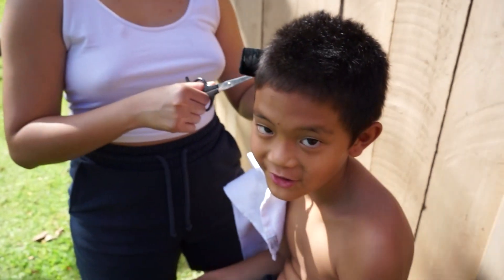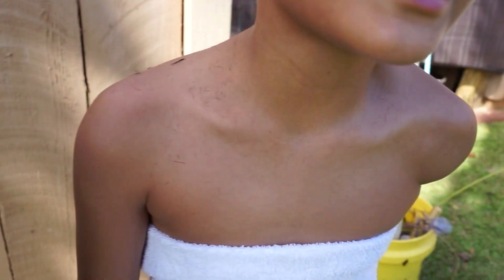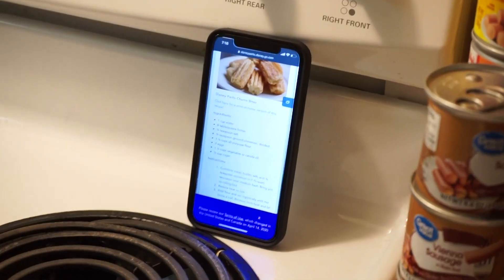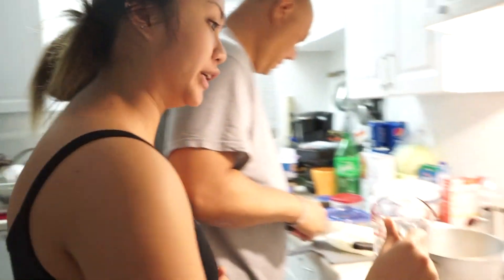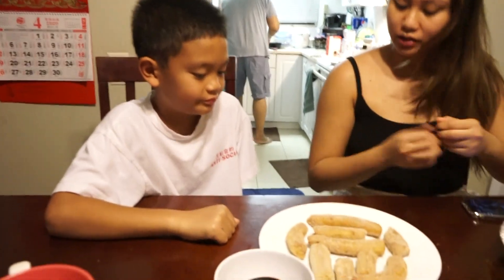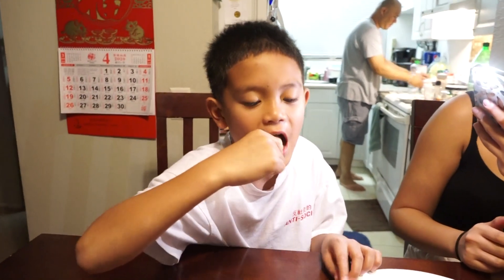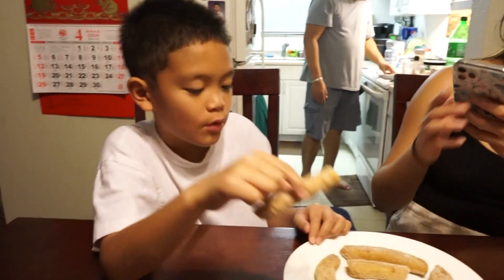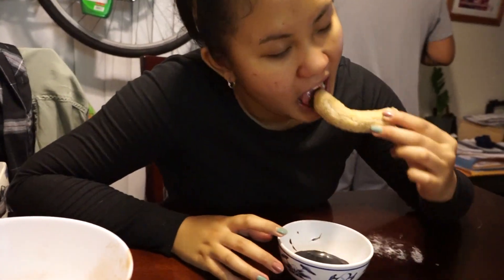A Day In My Life... QUARANTINED | Rachie Vlogs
Hey guys! Hope everyone is taking care during this pandemic.. Here's what I did with my family this weekend. Enjoy!!